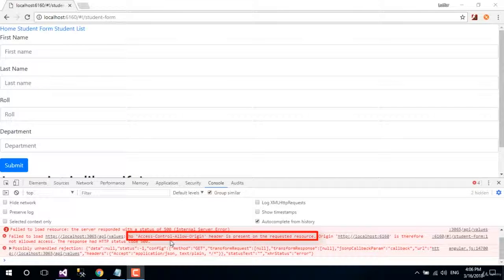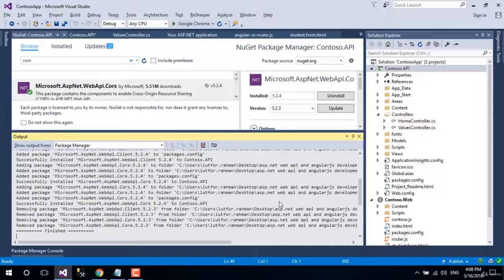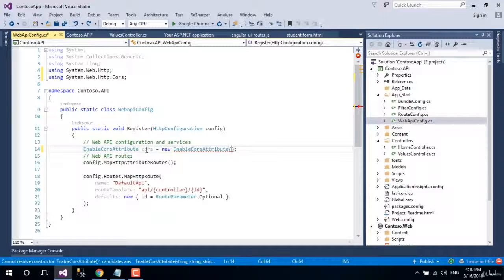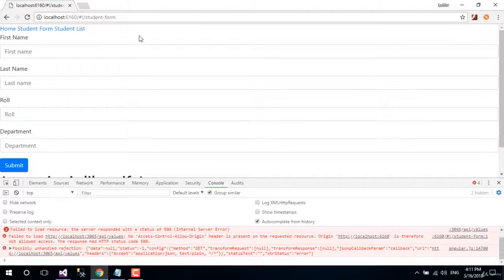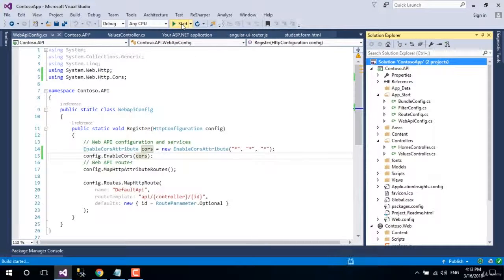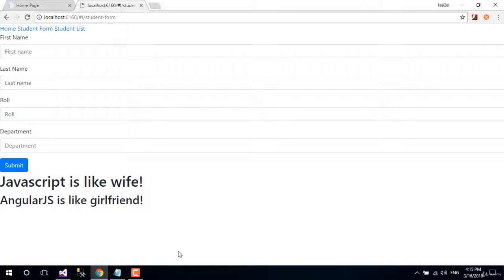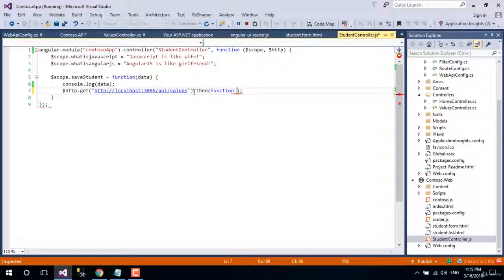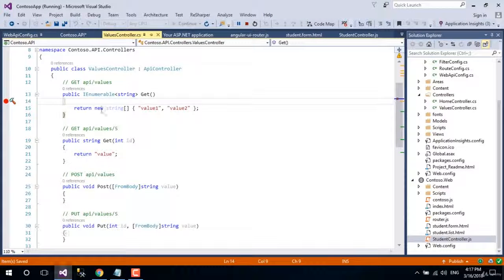6 05 Connect the API Resolving No Access Control Allow Origin issue